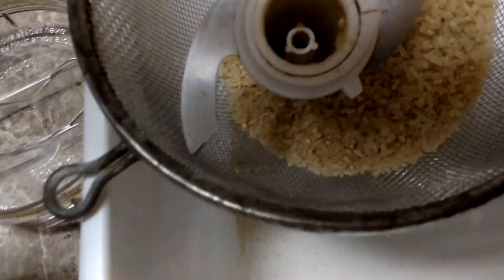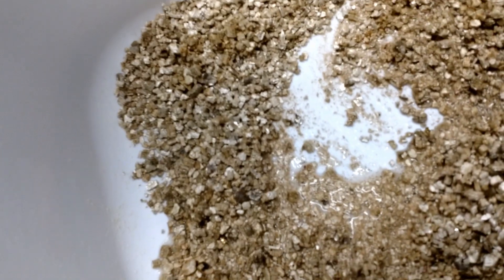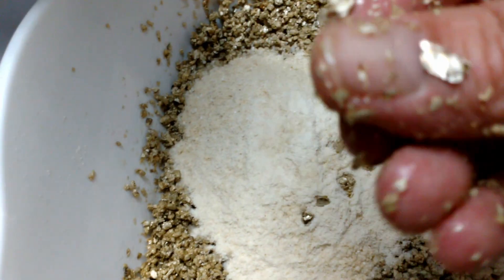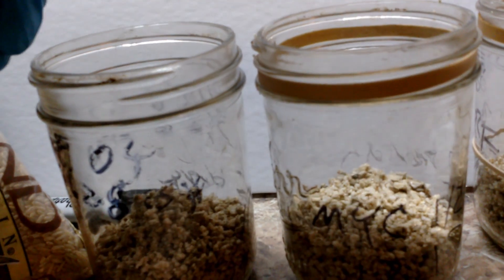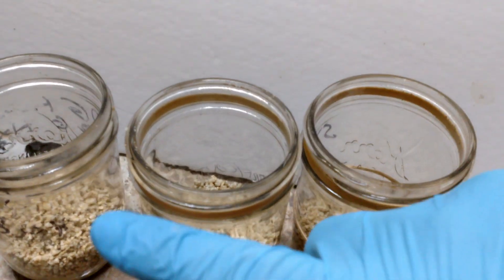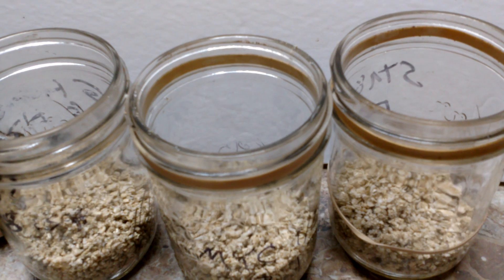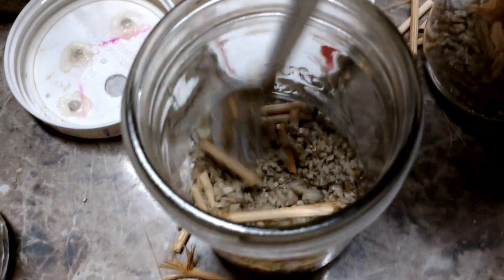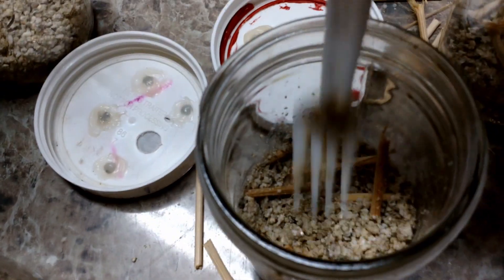Polypore Mushrooms on BRF Cakes??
I'm doing some experiments and testing with a polypore type mushroom that I found in Oct. 2018. It was growing on decaying wood, but I wanted to see if it would grow on a BRF cake. I've seen other people claim the grew shiitakes on BRF cakes with wood added to them, so I wanted to try that with this mushroom to see if it was viable. My 1st round of trials showed mycelium growth, but they contaminated- BUT I think that was due to me using too short of a cycle in the PC. I was doing agar in the same PC run, so I only did it for 20 minutes instead of 90 like I should have. Lesson learned.